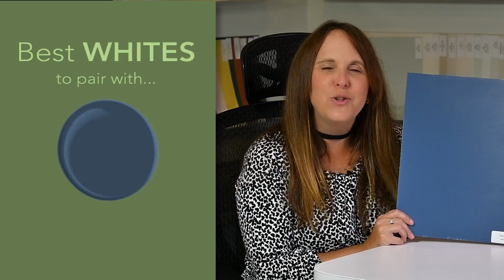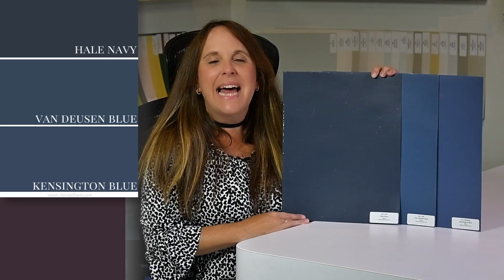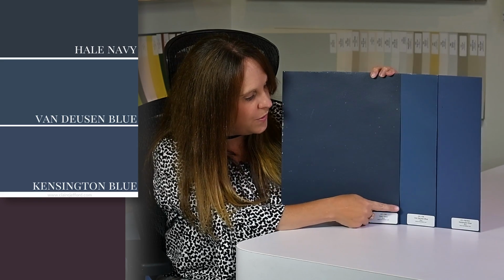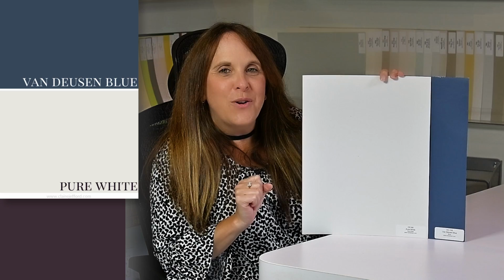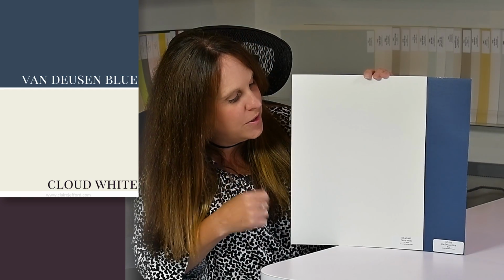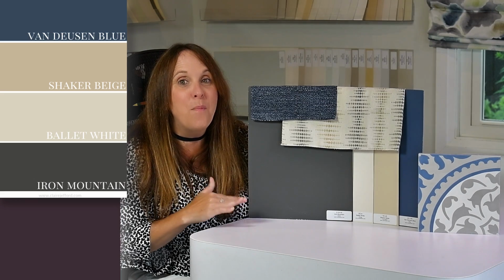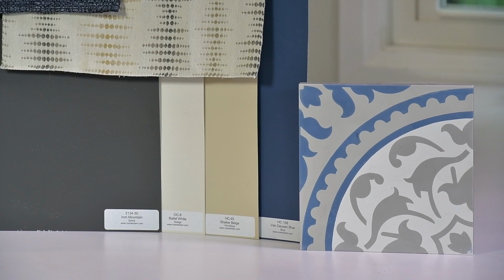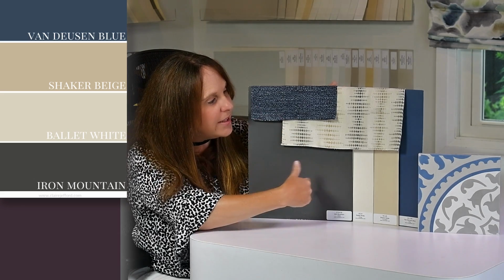Van Deusen Blue Benjamin Moore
Benjamin Moore’s Van Deusen Blue is an incredible colour that will appeal to many as it’s neither too dark nor light.

In this colour review video of Van Deusen Blue by Benjamin Moore, I share the undertone of Van Deusen Blue, paint colour comparisons in order to easily see the different colour tones of this Benjamin Moore hue, the best white paint colours for your trim and ceilings, plus a beautiful paint colour combination and paint palette to inspire you for your decorating project!

GET YOUR OWN PAINT COLOUR TEAR SHEETS! EASILY  IDENTIFY THE UNDERTONE, SEE COMPARISONS & THE BEST WHITES FOR TRIM & 10 COORDINATING PAINT COMBINATIONS FOR YOUR HOME ➜